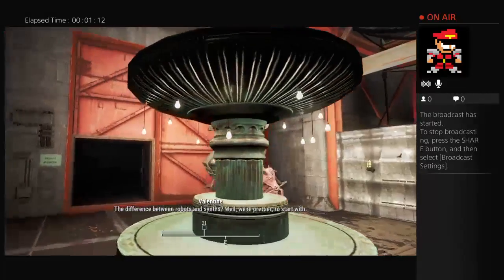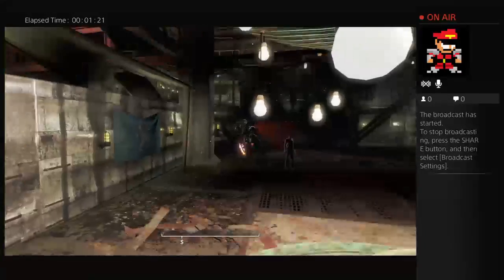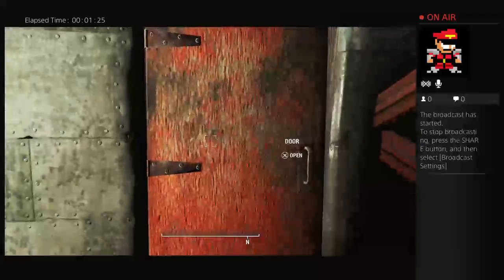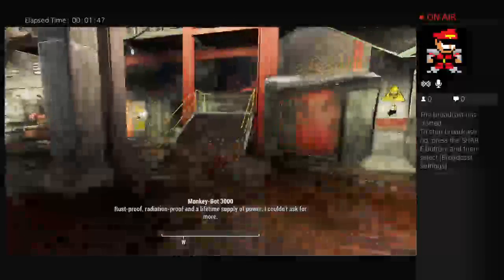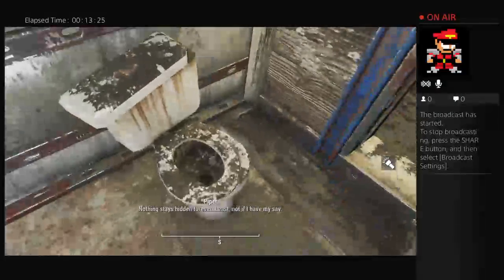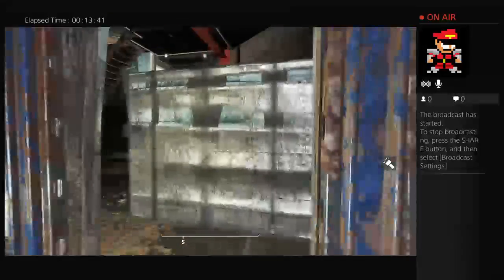Scarfed Ringtail in Fallout 4 - The Mechanist's Lair Tour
1st, and hopefully not my last video where I give a semi-detailed guided tour of a settlement. this time around I chose my version of the Mechanist's Lair. I hope y'all enjoy. Also sorry for the low quality, I am using the PS4's recording as opposed to a capture card.